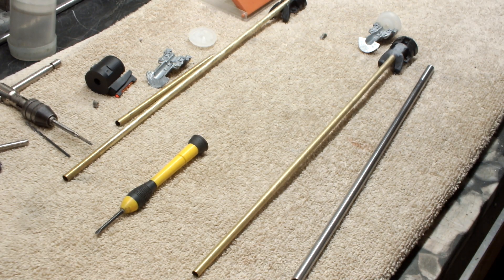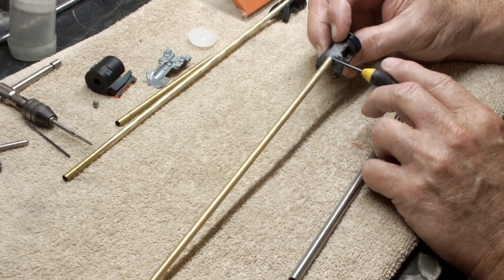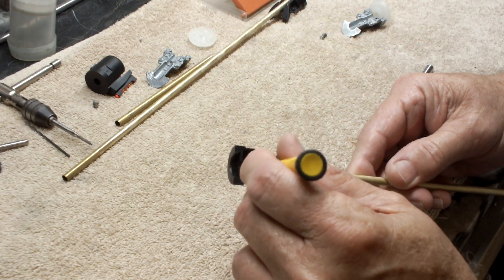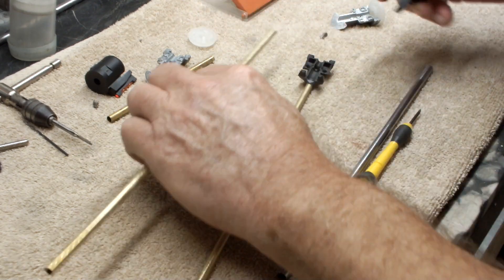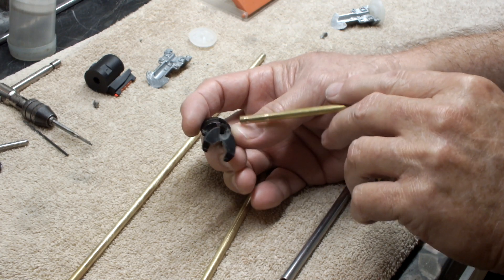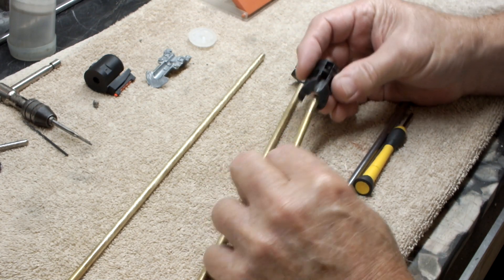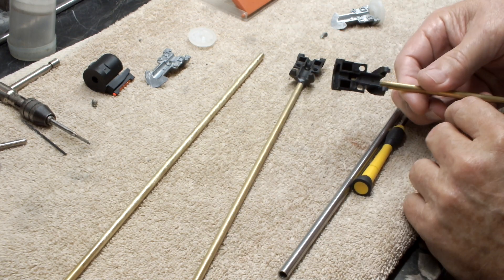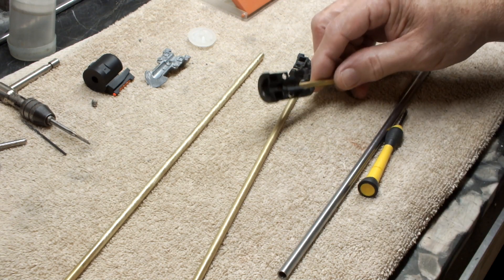1938B RR Mod